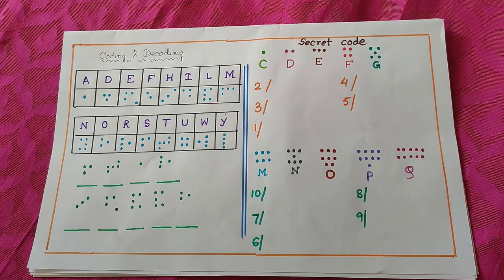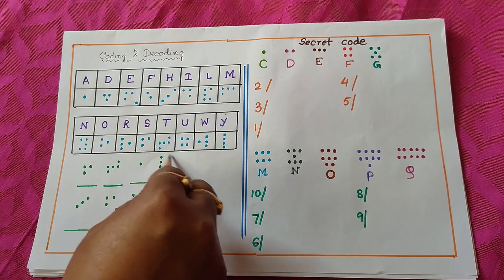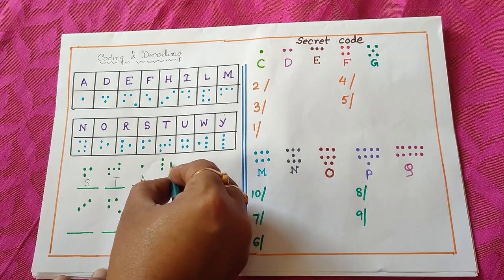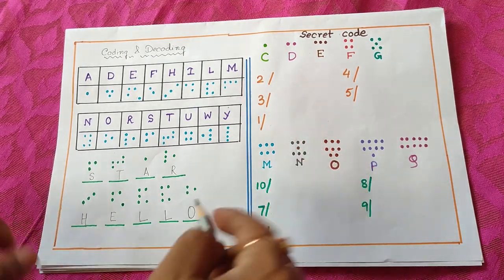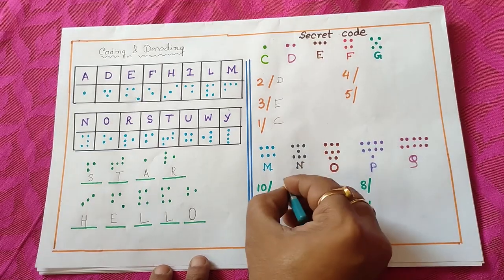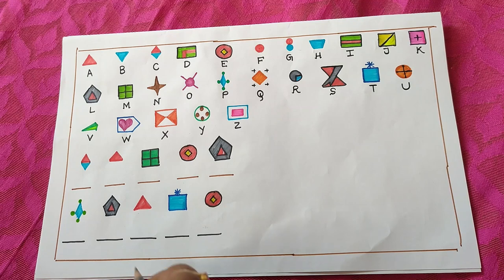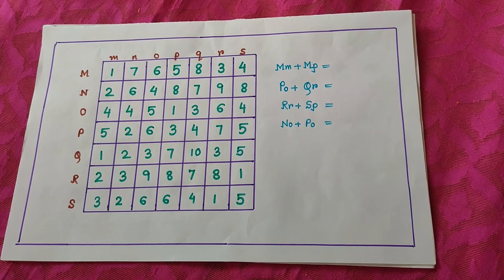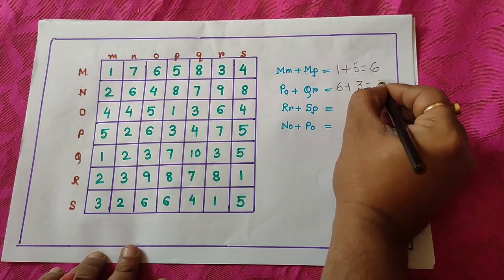FavFive | Coding Decoding for 3 to 6 years kids | Coding Decoding Practice Worksheet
This video will help you in learning codingdecoding by practicing the exercises we are teaching in this worksheet.